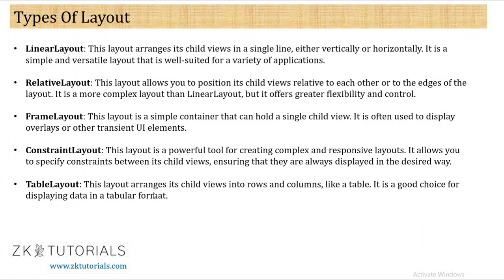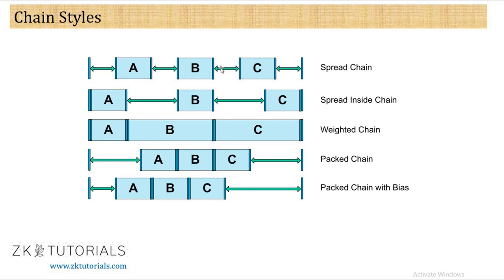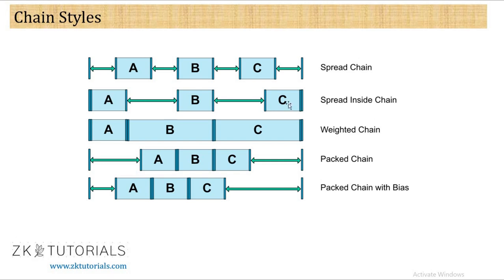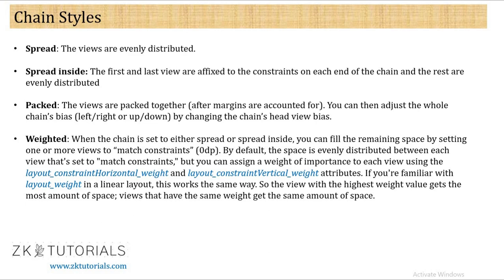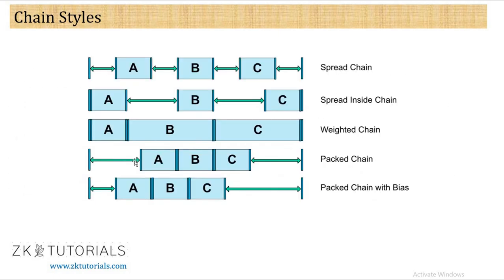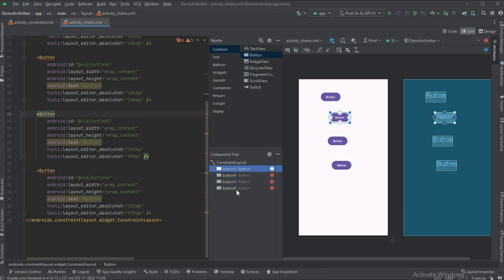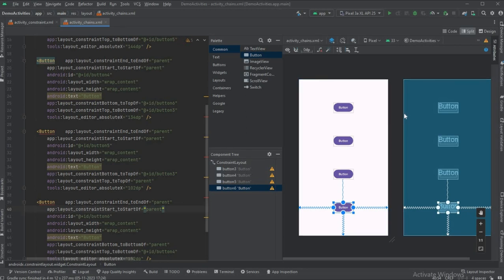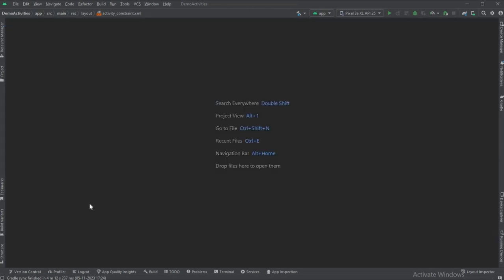2.5b Constraint Layout Chains Styles | Android App Development For Beginners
2.5b Constraint Layout Chains Styles | Android App Development For Beginners